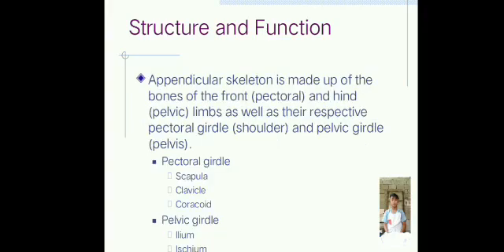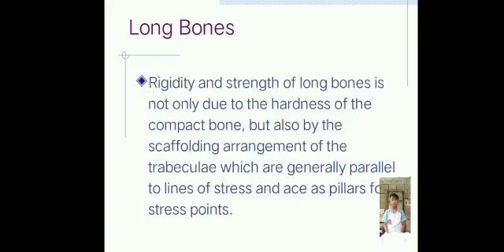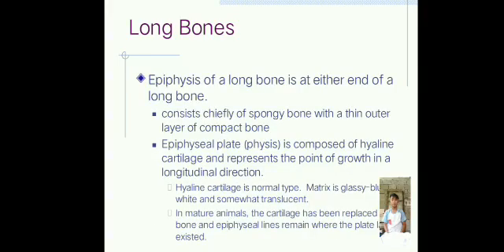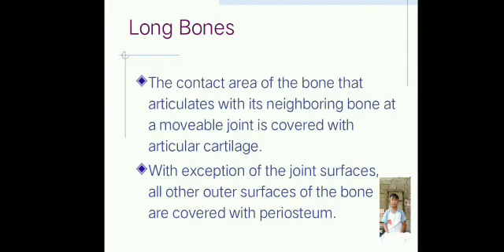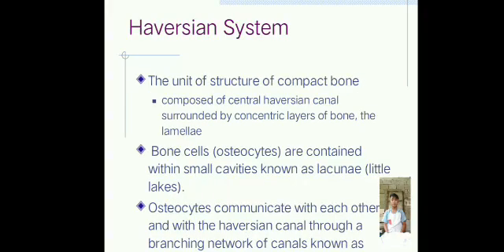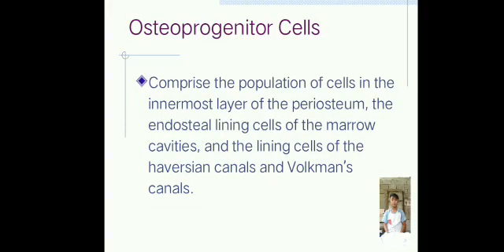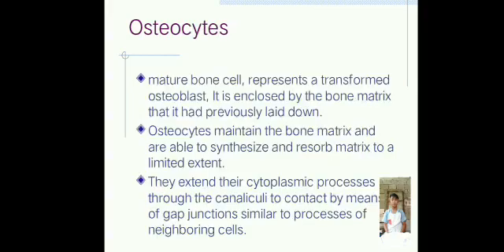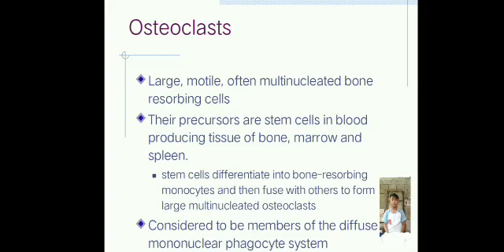AP #7 - Skeletal System